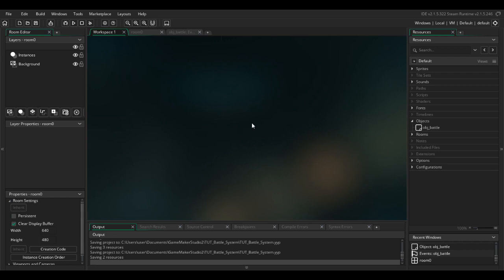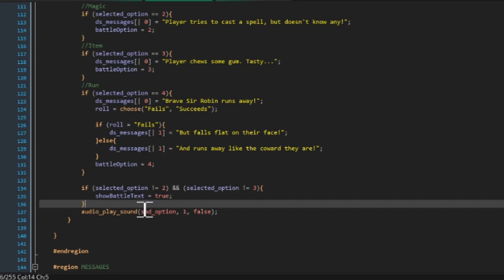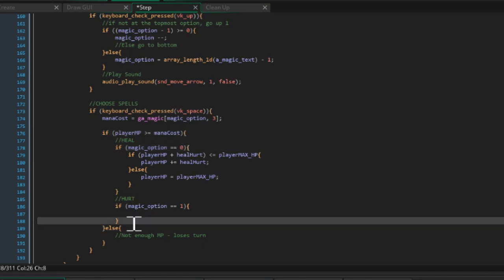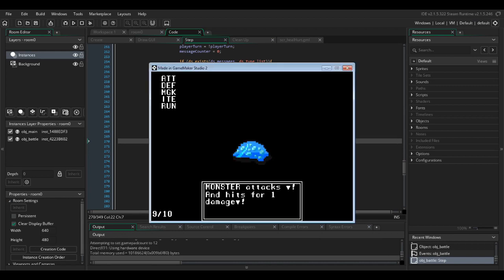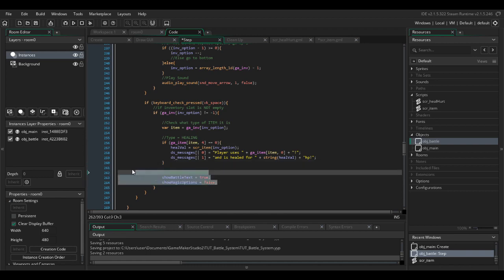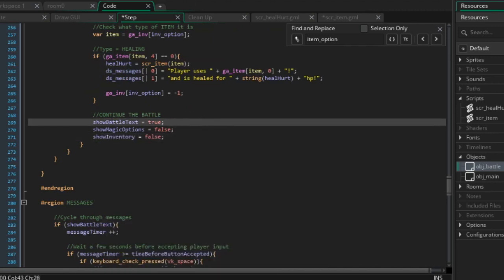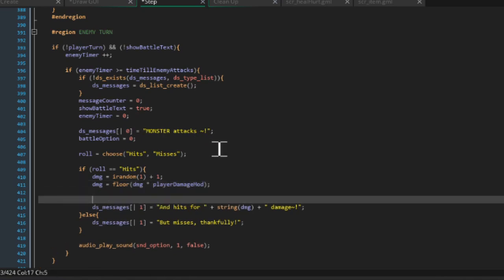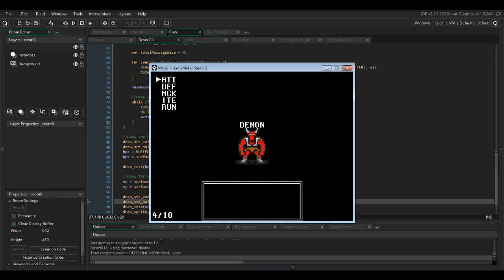GameMaker Studio 2: Battle System Part 3/4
This is part 3 of 4 videos on a classic NES RPG battle system for GameMaker Studio 2.

Part 3 enables Magic, Items, Defending, Running Away, Importing stats from a controller object into the battle object and a couple of other things!

Credits
Licensed CC-BY
Monster Sprite by David Gervais